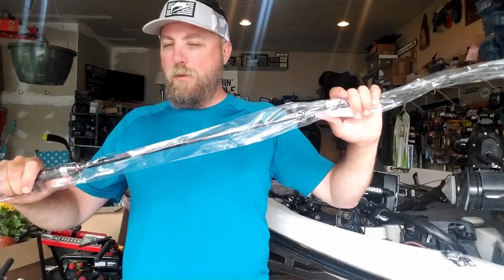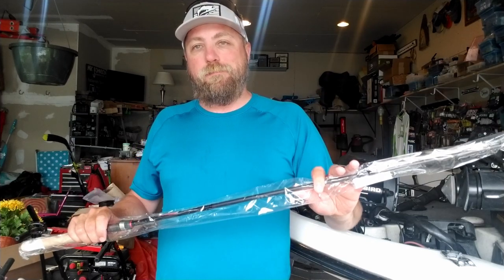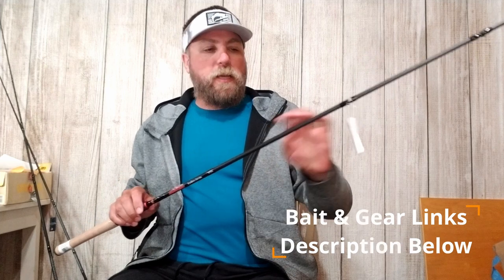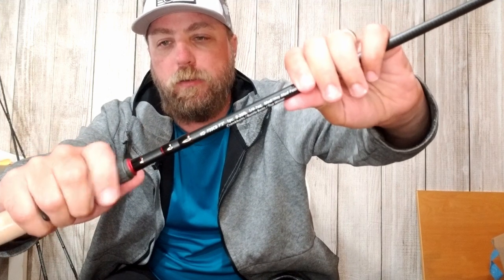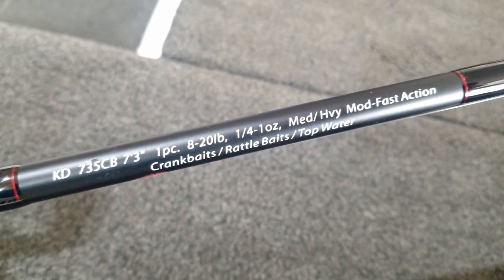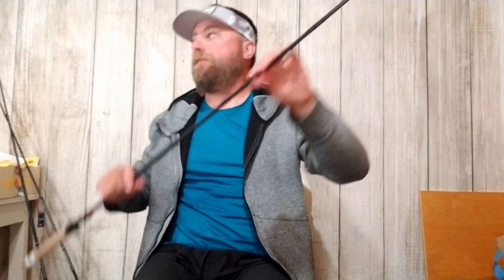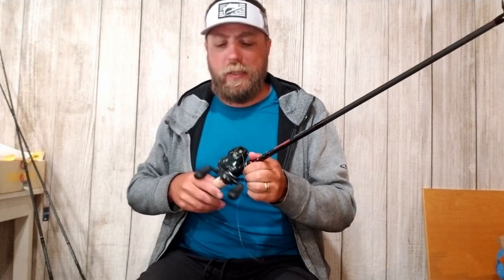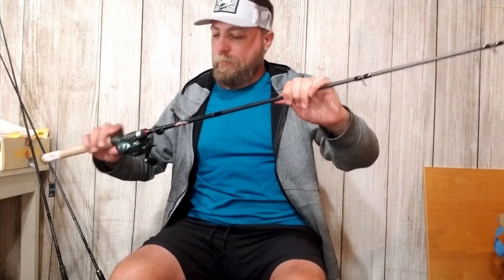Crankbait Rod I've been MISSING? Dobyns Kaden 735CB UNBOXING & Rod Review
Finally pulled the trigger on my first Dobyns Kaden Series rod.  Have been wanting to add another crankbait rod to my rod & reel arsenal to round things out.  Will this be the best crankbait rods for Rapala DT10s?  Enjoy my full initial review & breakdown of the Dobyns KD 735cb.

▼ Tackle & Fishing Gear Links from this Video:
▼ Come Say Hi!